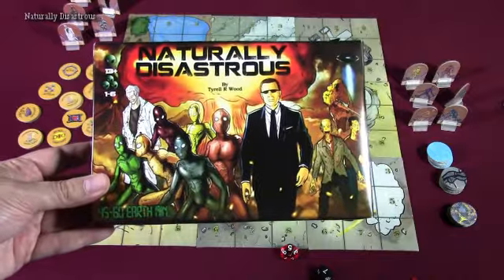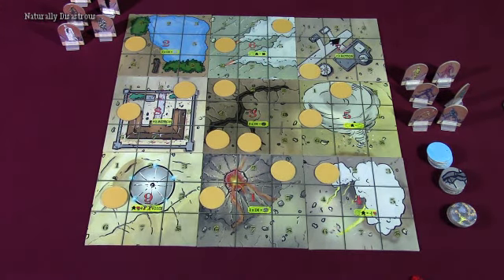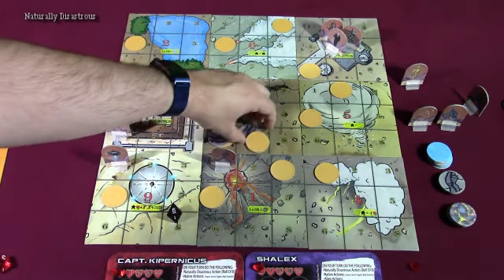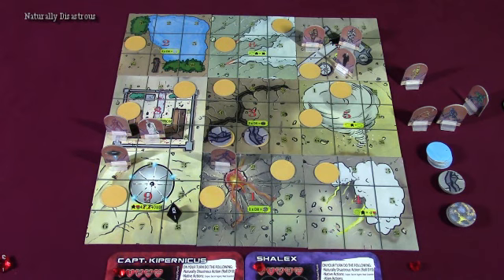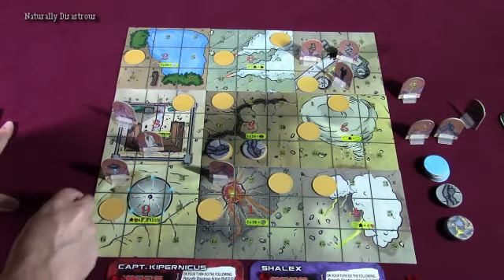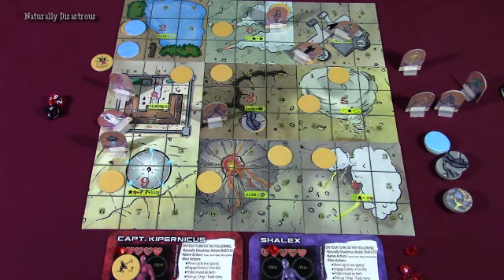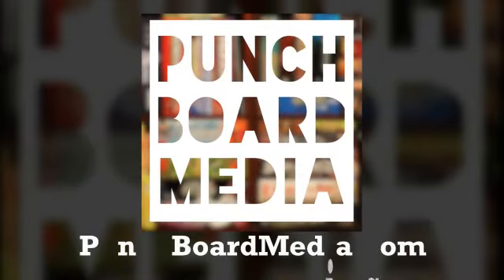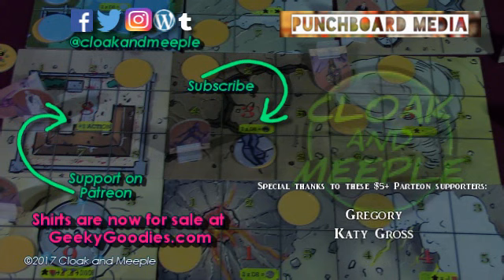Preview | Naturally Disastrous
Cloak and Meeple claims no ownership of any of the game component design, art, rules, or any other aspect of the game in this video unless otherwise noted.

Cloak and Meeple receives compensation in the form of pre-production, review, and production copies of games and accessories.